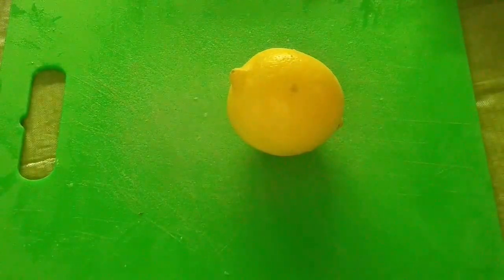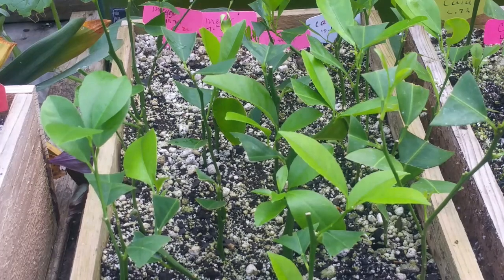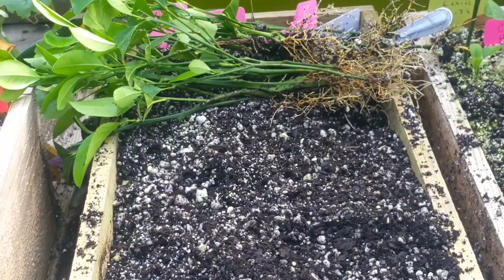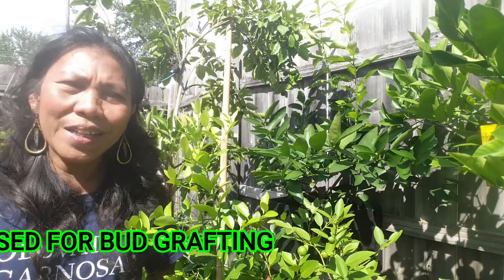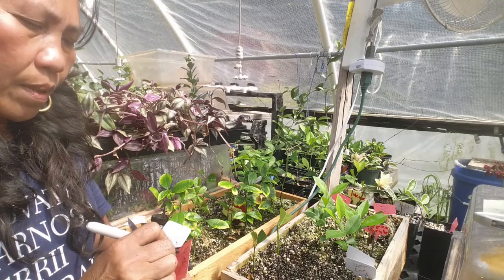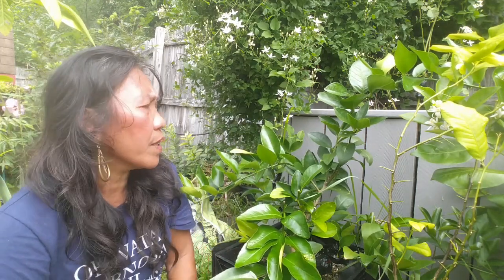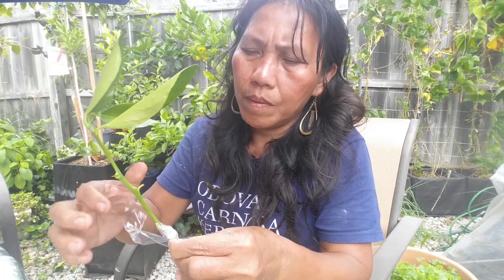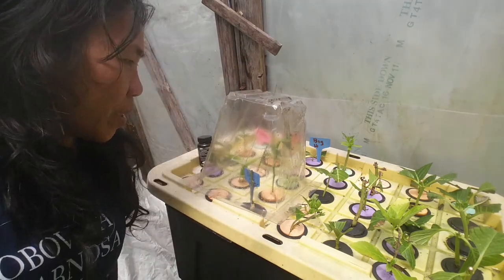GROWING CITRUS SEEDS AND GRAFTING ROOTSTOCK / GRAFTING and ROOTING SIMULTANEOUSLY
The method that professional growers use to root Citrus is by taking a disease-resistant rootstock and grafting citrus buds. This produces a faster method of cultivating citrus trees for resale. Today we will show you how to do this. Grafting and Rooting Simultaneously a Key Lime with Meyer Lemon bud stock will give you an awesome citrus tree.

MYCORRHIZAE ROOT PROTECTOR...
MEYER LEMON TREES
CALAMONDIN LEMON TREE
GRAFTING TOOLS